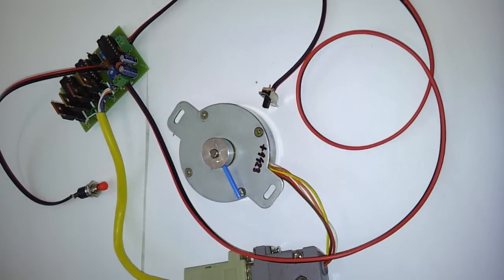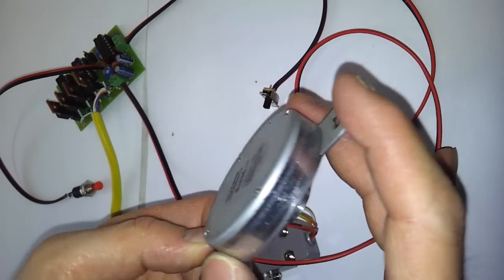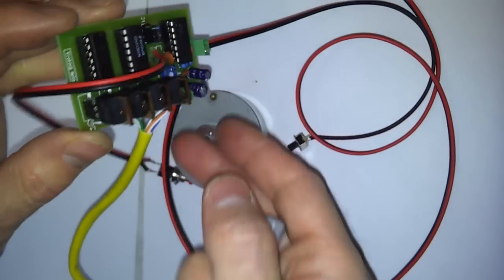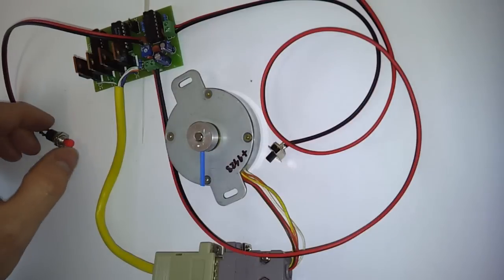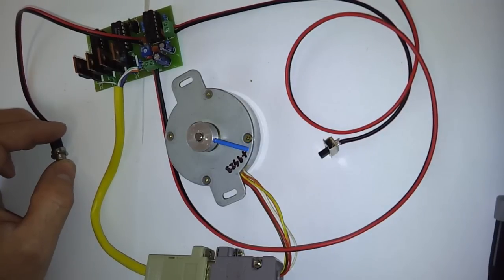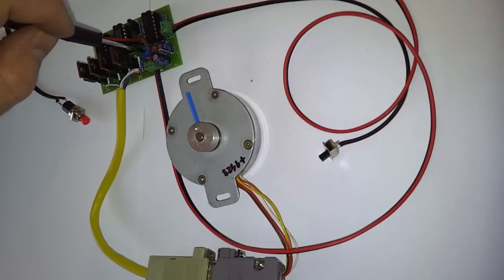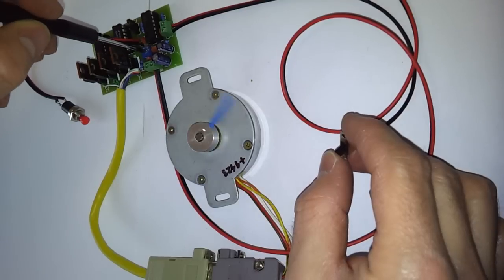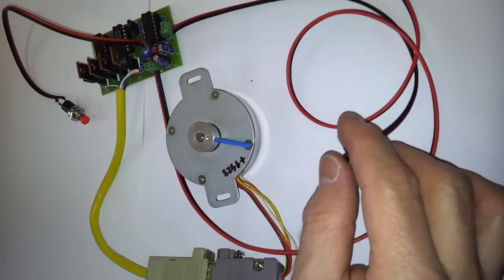Stepper motor driver.mp4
My new equipment for better job of MLA antenna. DC motor will be replaced by more precise stepper motor. Used motor is marked CHINON Sankyo MSJE200M64 originally from the old hard drive to 12V. One step angle is 1.8 degree. Stepper motor will drive the air antenna tuning capacitor.